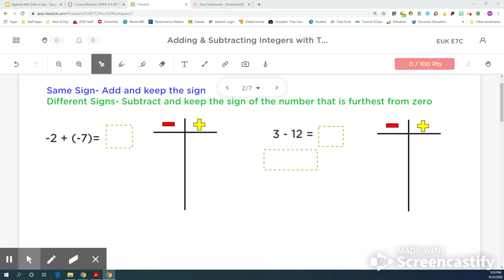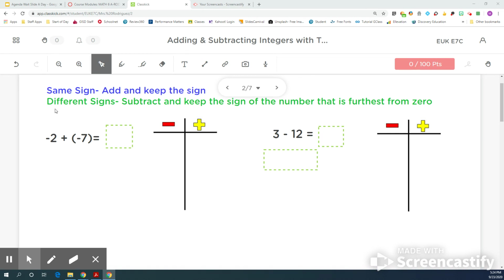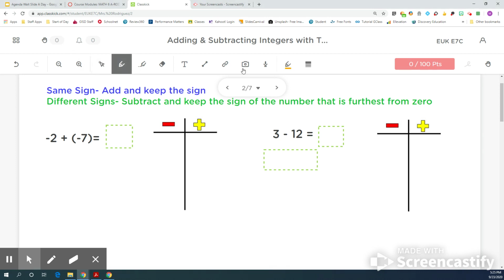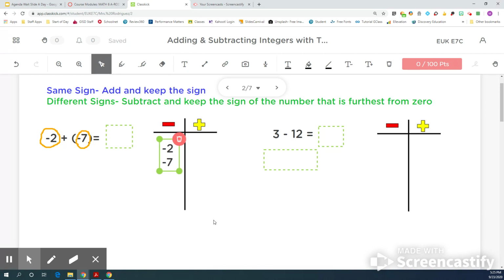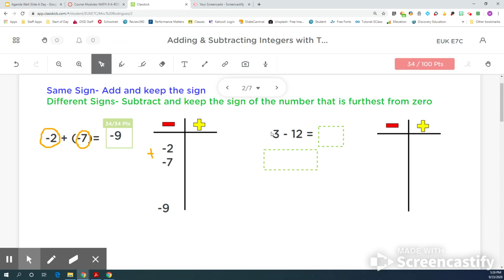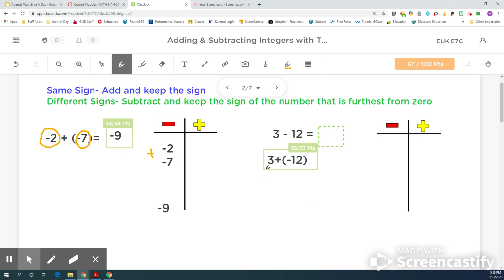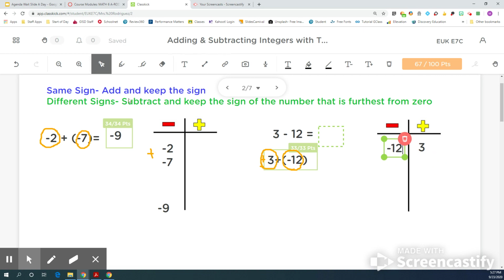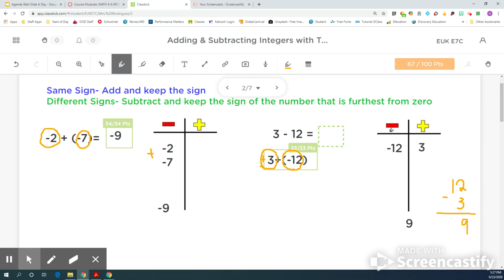Adding Integers 2 Problems